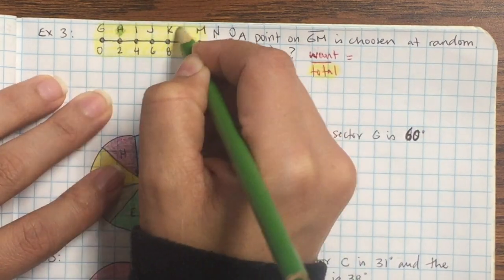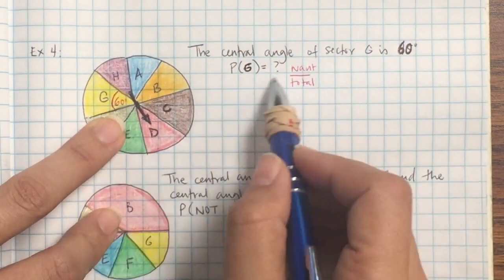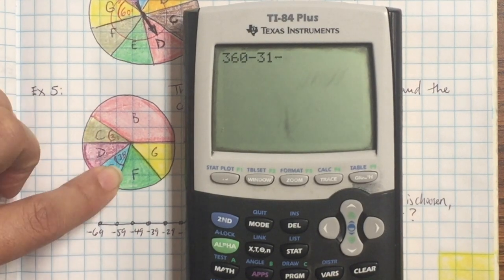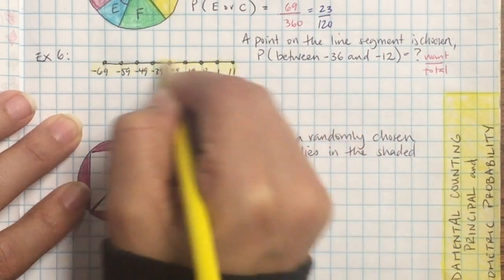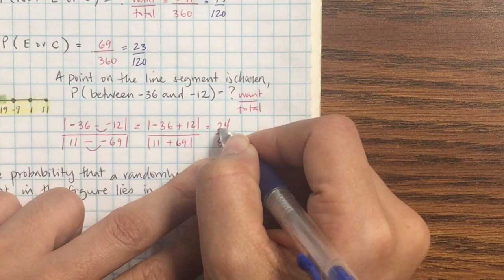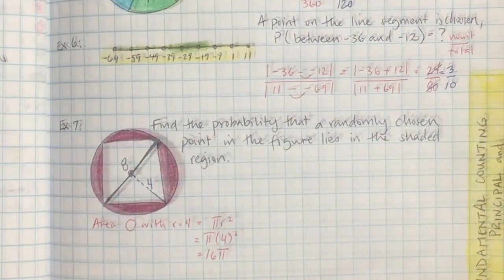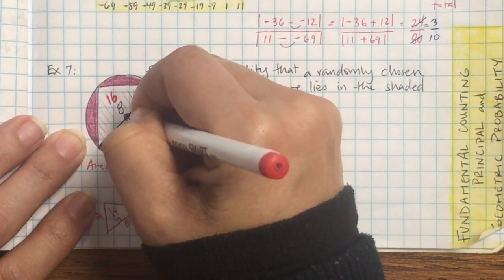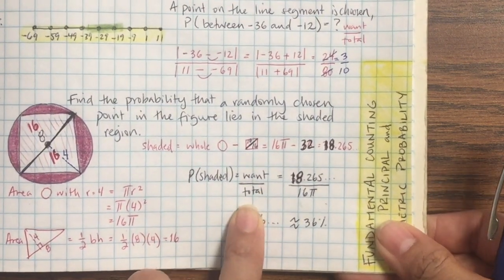4 Fundamental Counting Principal & Geometric Probability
This video is about 4 Fundamental Counting Principal & Geometric Probability